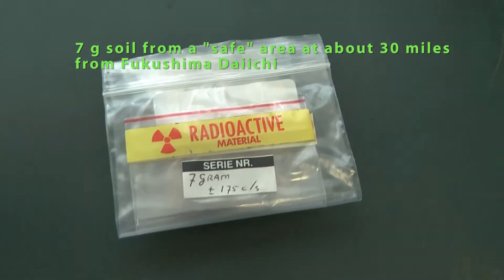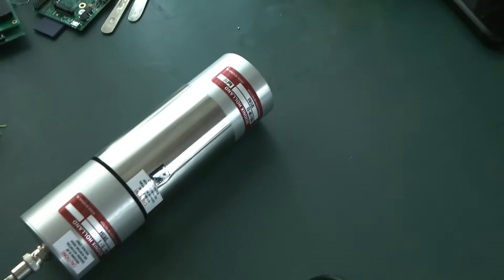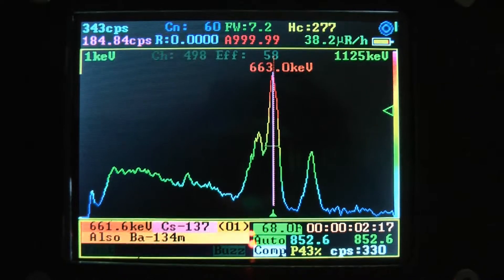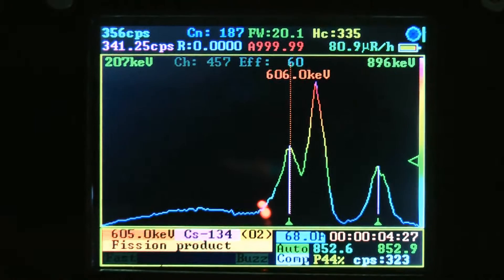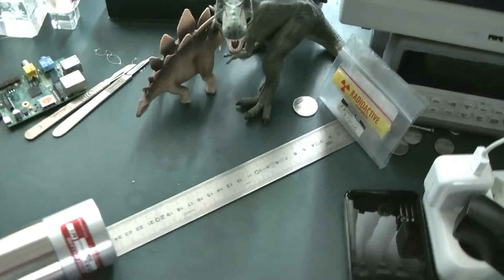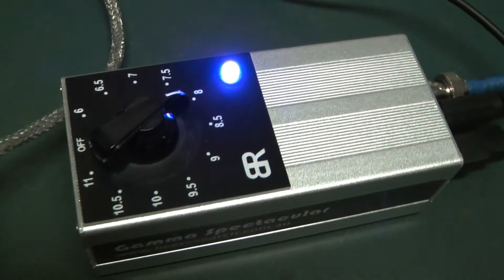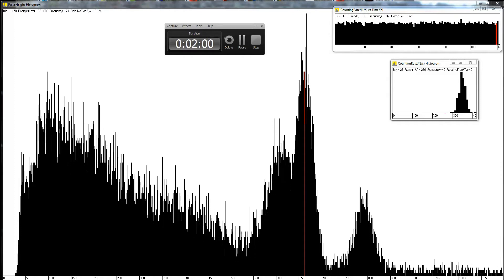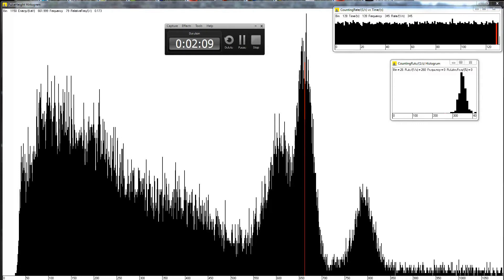Radioactive soil from Fukushima area, Cs 134 and Cs 137 identified by gamma spectroscopy HD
I got 7 g radioactive soil from a "safe" area at a distance of about 30 miles from the Fukushima Daiichi nuclear power plant. The soil is contaminated with Cesium-134 and Cesium-137, fission products from the Fukushima Daiichi nuclear power plant. Since the disaster, now 2.5 yrs ago, more than half of the Cs-134, which has a half life of 2.2 yrs,  has disappeared. In contrast, the Cs-137 will be present and dangerous for many decades, since it has a half life of 30 yrs. Fission remains a dangerous technique imo. If something goes wrong it has a very large impact which lasts for many decades.